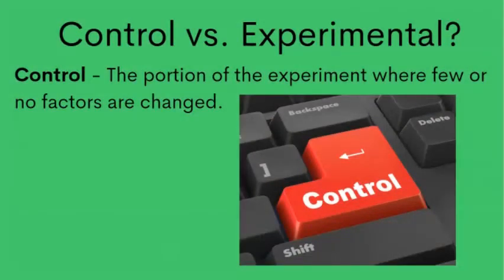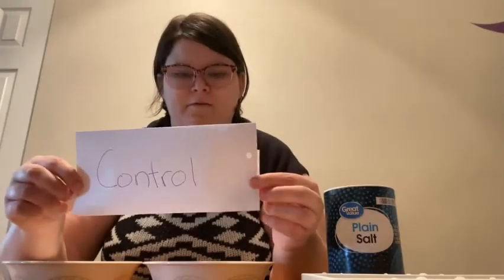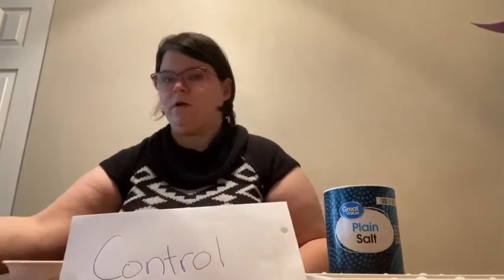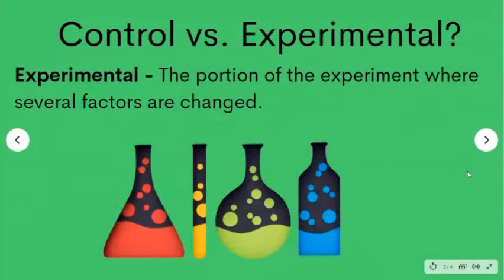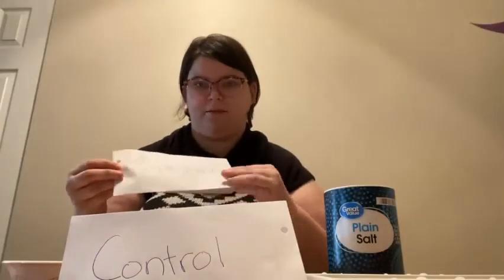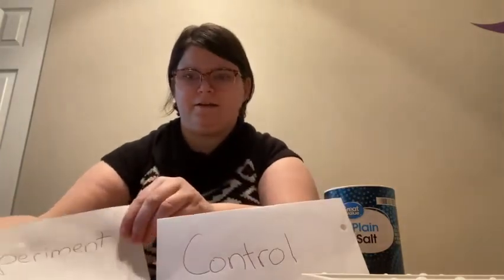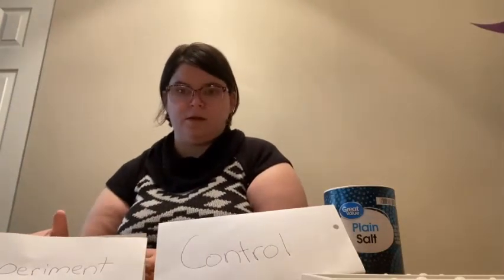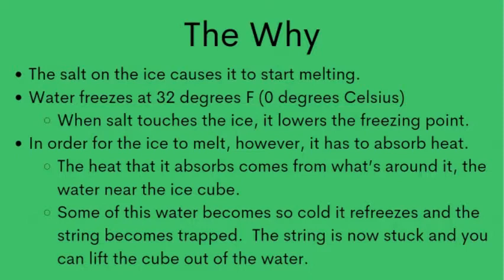FPPLD STEAM @ Home Sticky Ice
Join Miss Joann in this STEAM @ Home experiment, Sticky Ice!